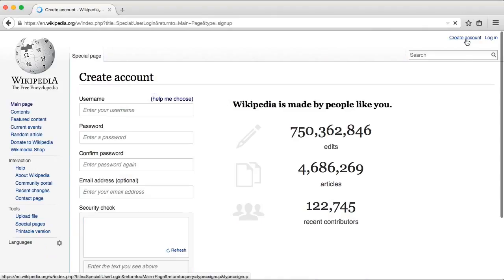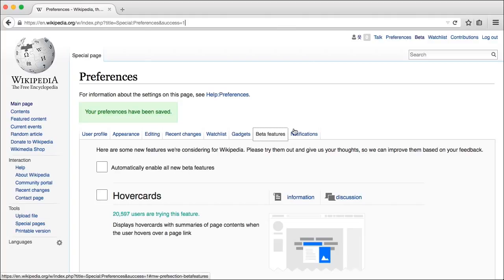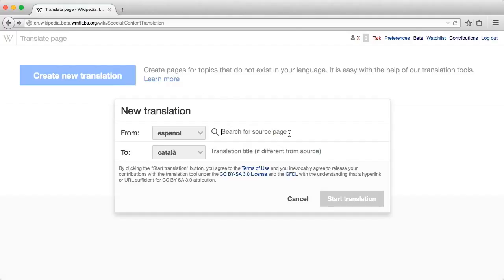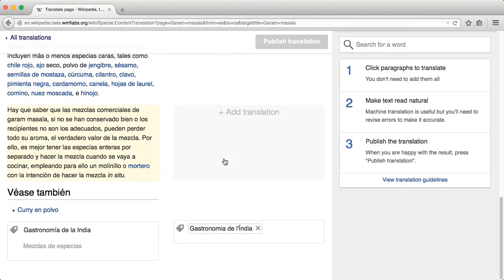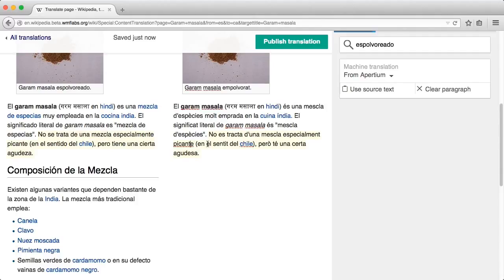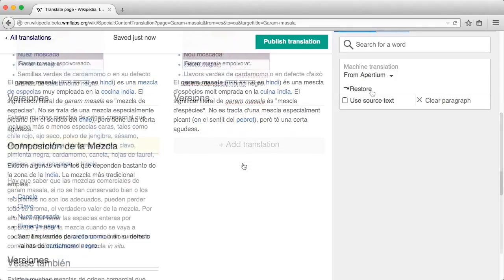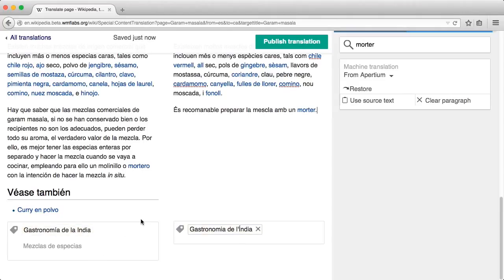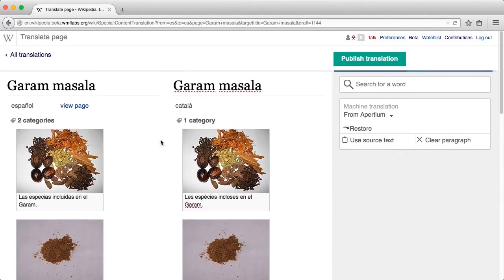Translate a Wikipedia article in 3 minutes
translate